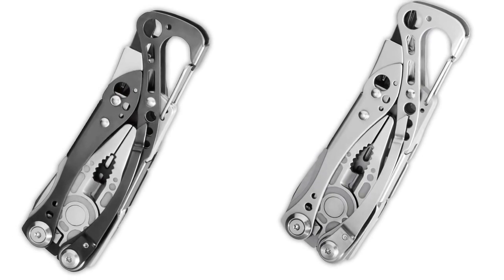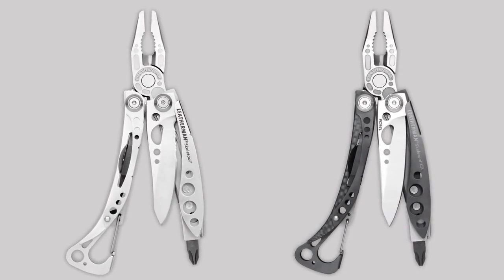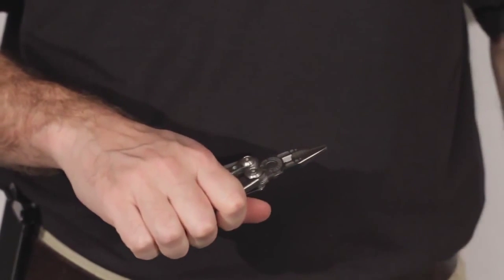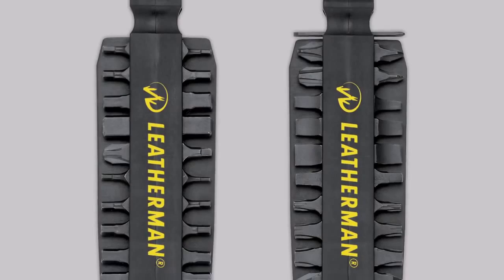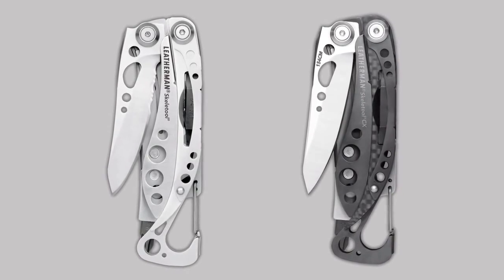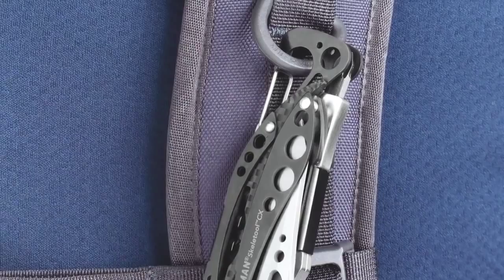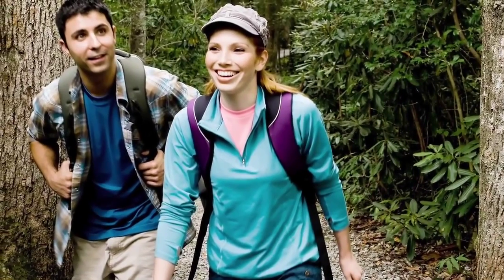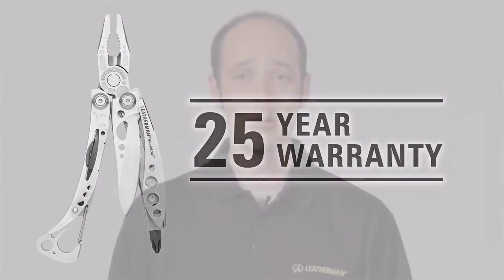Leatherman Skeletool and Skeletool CX Multi tools